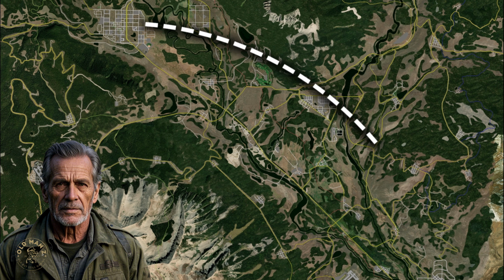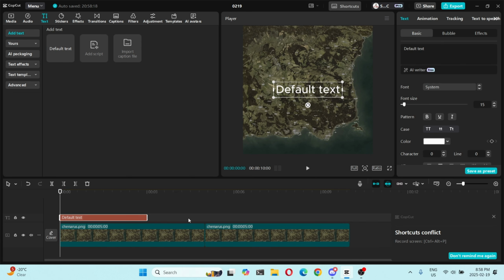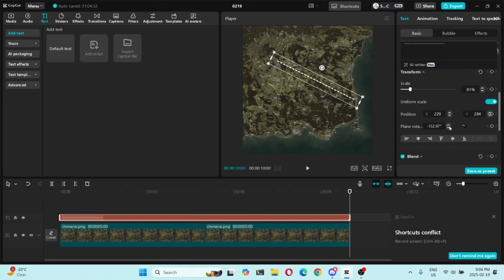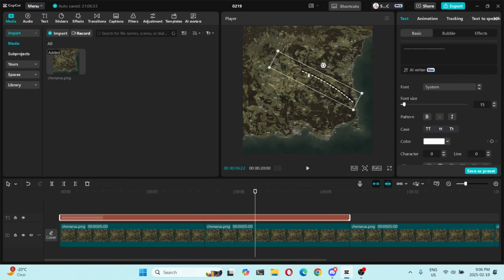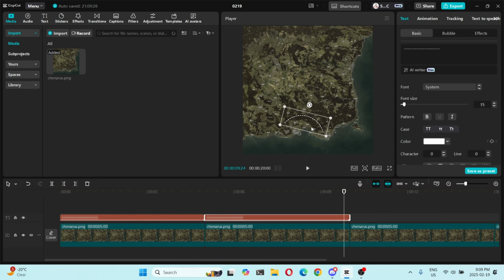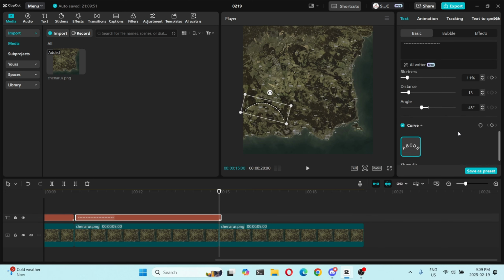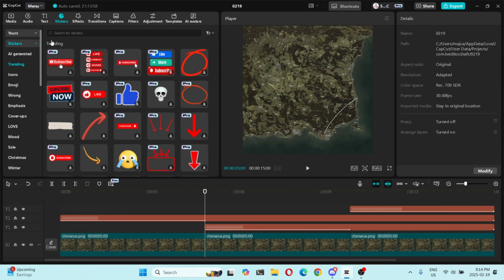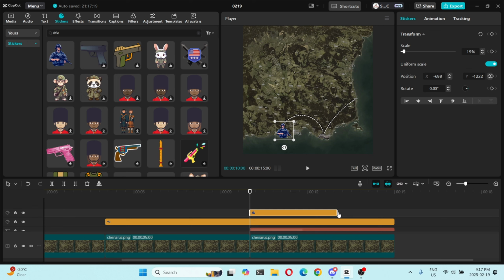Crafting Animated Map Routes for DayZ Content Creators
Creating animated map routes can significantly enhance your DayZ video content, providing viewers with a clear visual representation of in-game journeys and adventures.

This short how-to will guide you through the process of crafting these animations using common video editing software.

Make your video stand out with an additional element for great cinematic content!